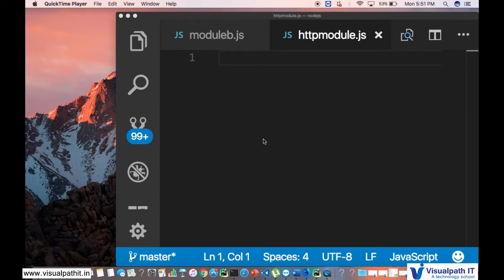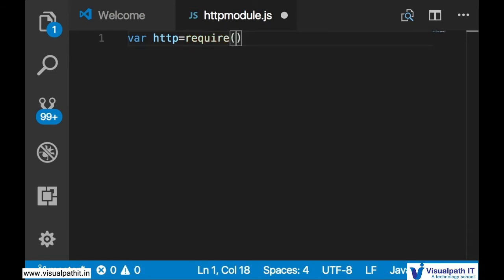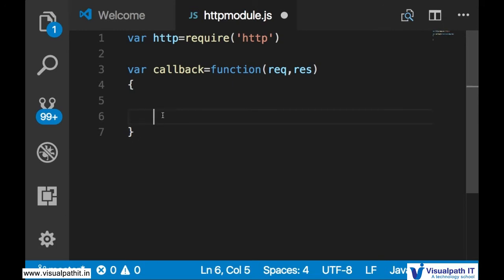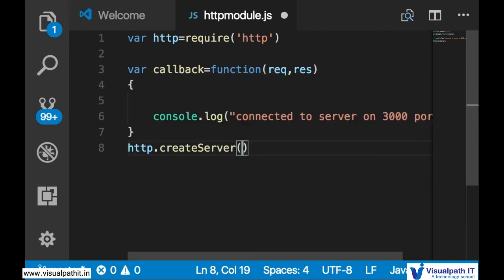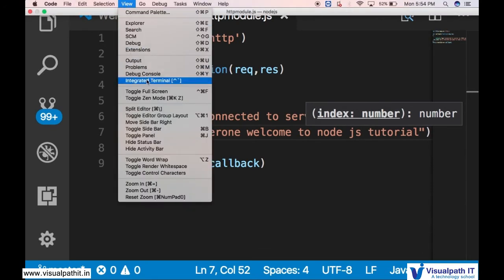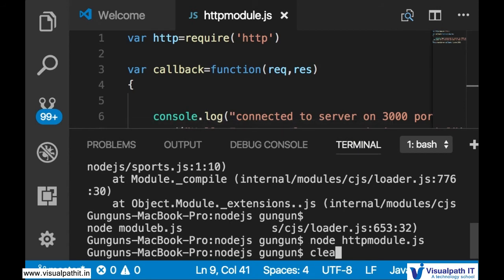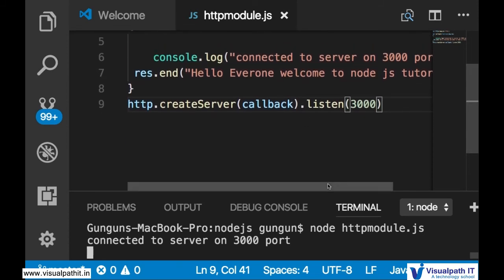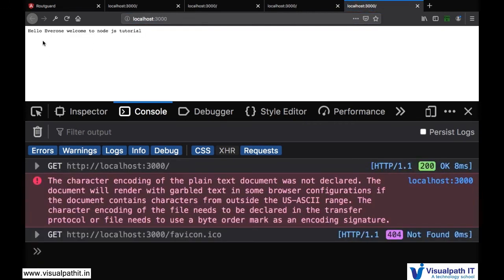Node JS Tutorials #10 - HTTP Module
In lesson 10, we are going to discuss HTTP Module

We  cover the following topics in this Node Js Course from Basic to Professional Level:
Introduction
Installation Features
Callback
Deries Module
Events
Read Async
Read file sync
Writing file
Fs Module
HTTP Module
Express Intro
Express get
Mongoose
Express Post Api
Promises Sequence
EJS